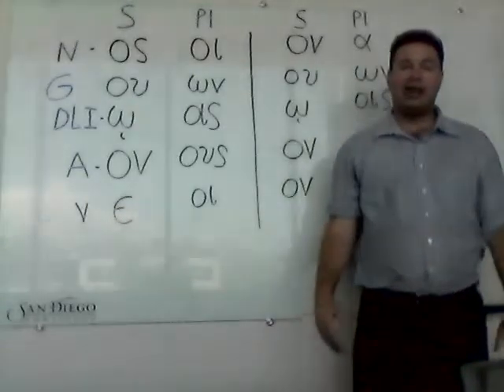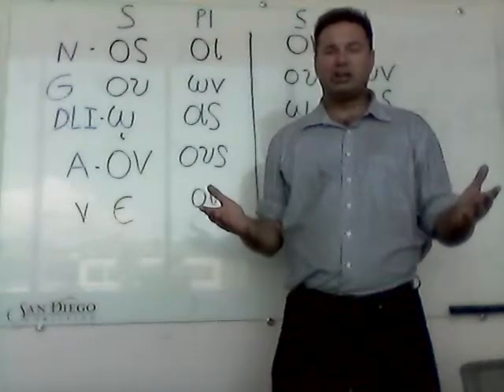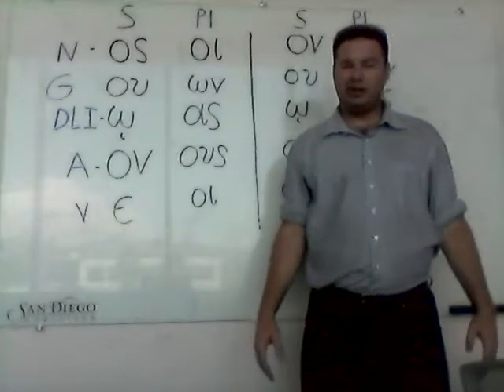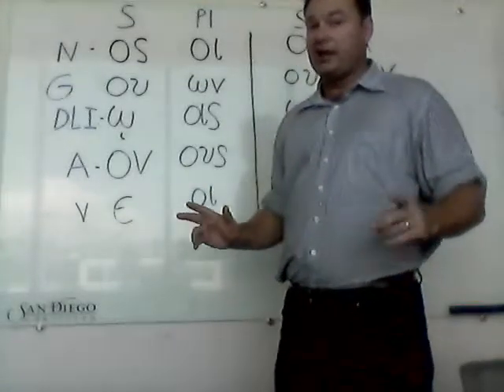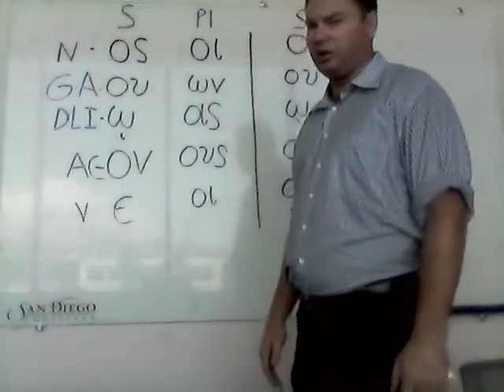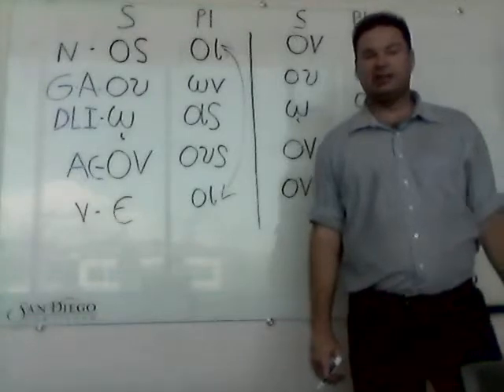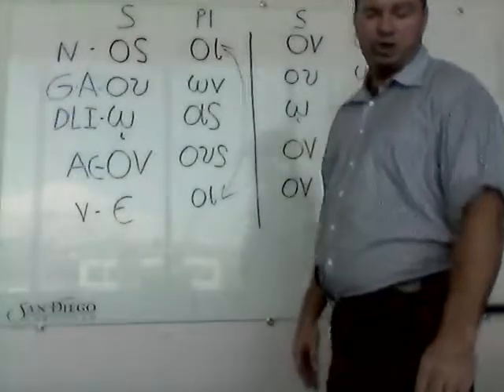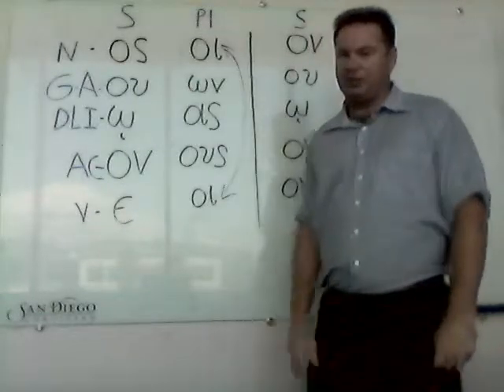Introduction to Greek Nouns 2nd Declension